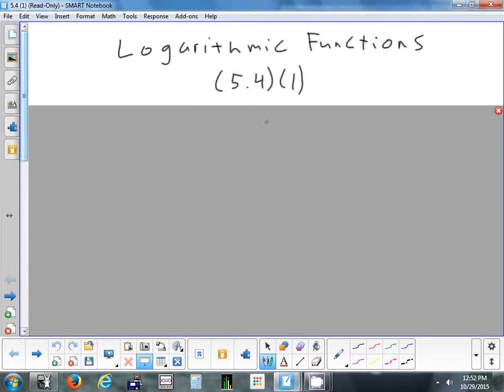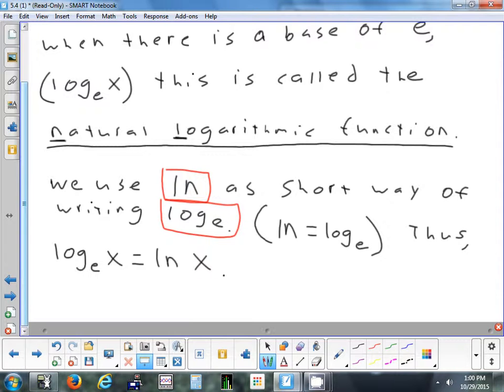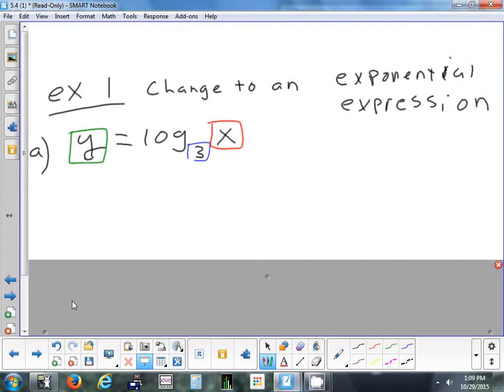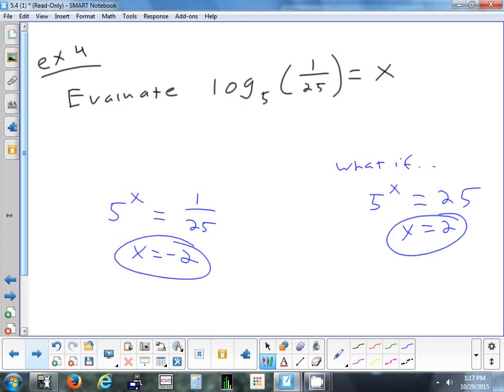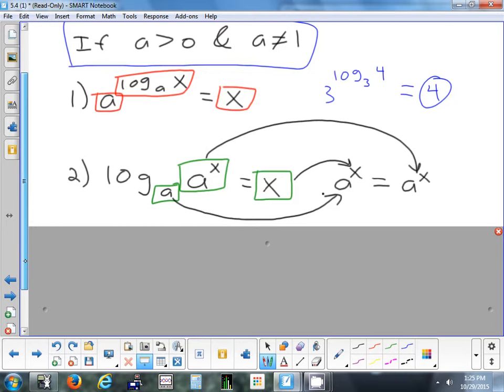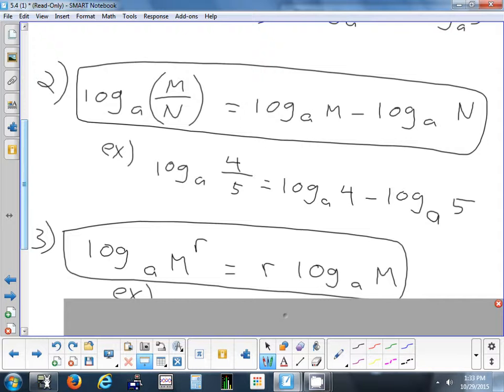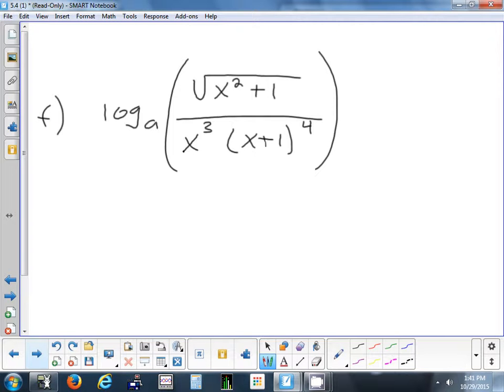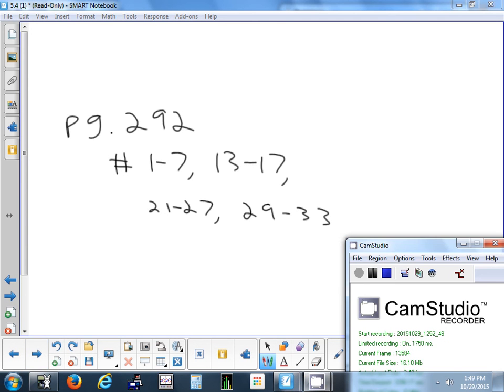5.4(1) Logarithmic Functions 10-29-15